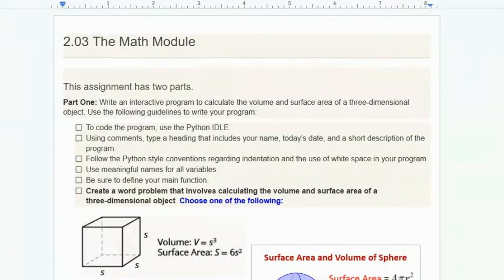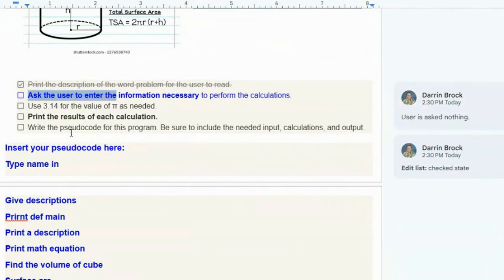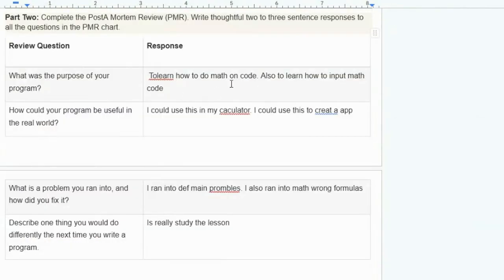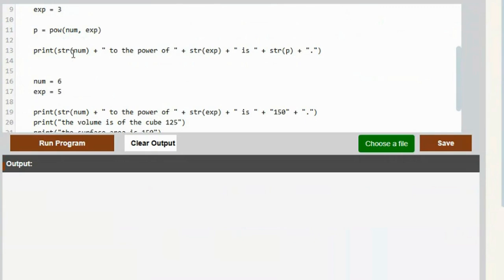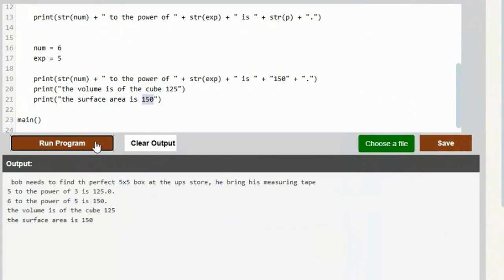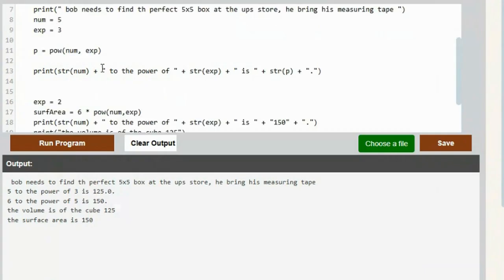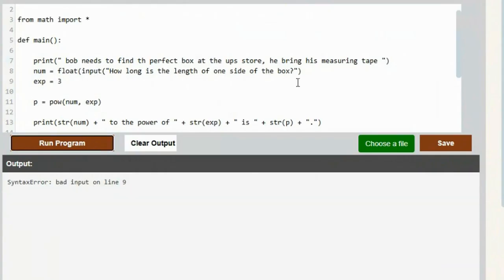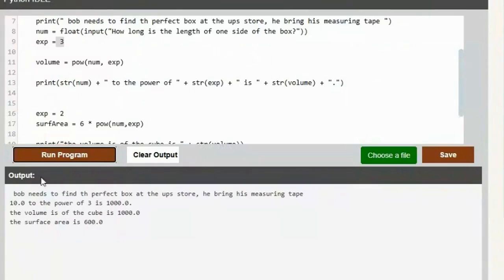Scarlett feedback 2-03 program